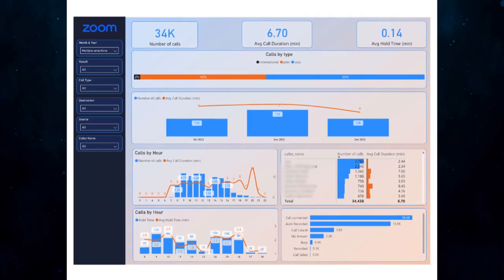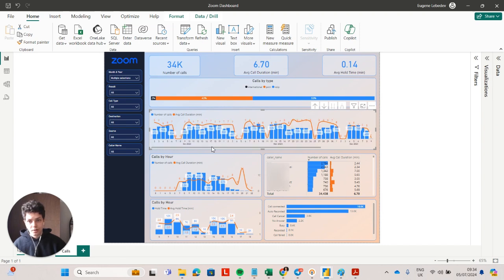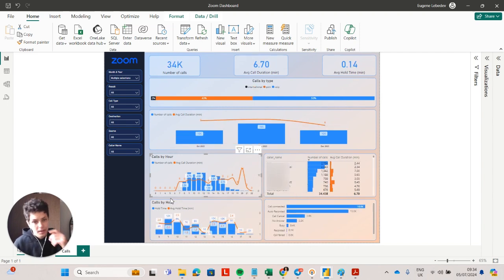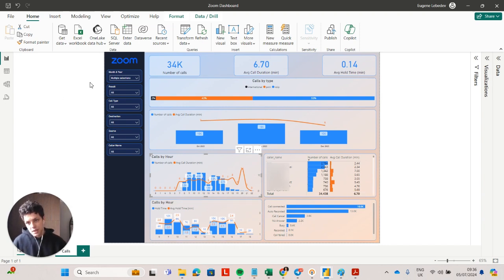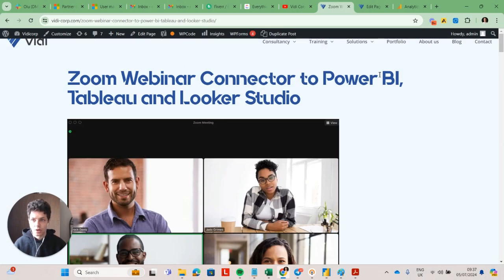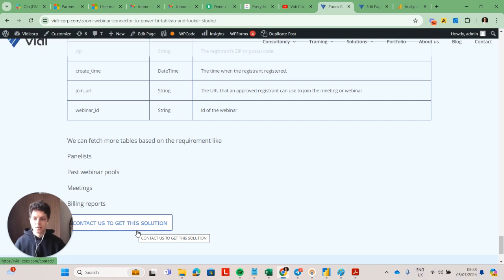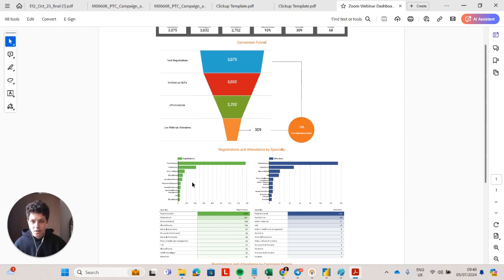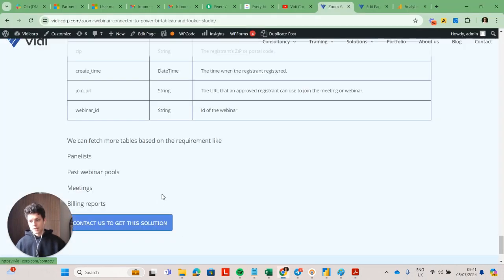How to Visualize Zoom Data in Power BI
PowerBI Dashboards
power bi dashboard
How to create dashboards in PowerBI
Zoom webinar
Zoom calls
Zoom Meetings
Zoom Power BI Dashboard

00:00 Introduction
00:05 Visualize Zoom data in Power BI using a free template
01:08 Visualize Zoom data in Power BI
02:11 Analyze call duration and hold time metrics in Power BI
03:16 Visualize and analyze call data in Power BI.
04:26 Link data to Power BI automatically
05:31 Connect Zoom data to Power BI in 5 minutes
06:33 Analyzing webinar registration, verification, and attendance data
07:40 Demonstration of custom dashboard using Zoom data